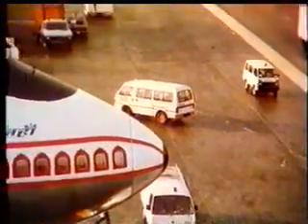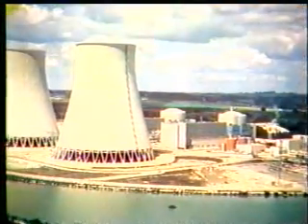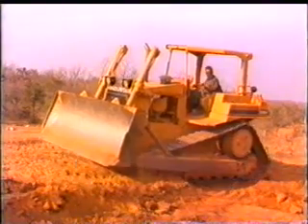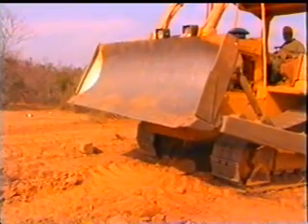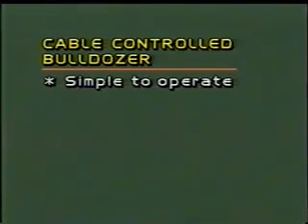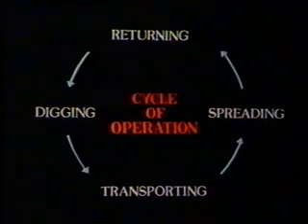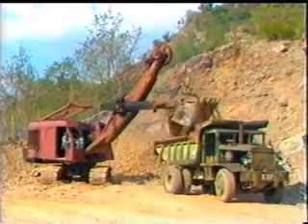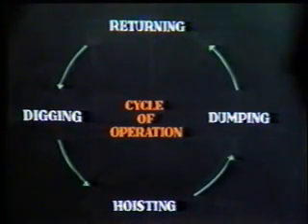Earth Moving Equipments